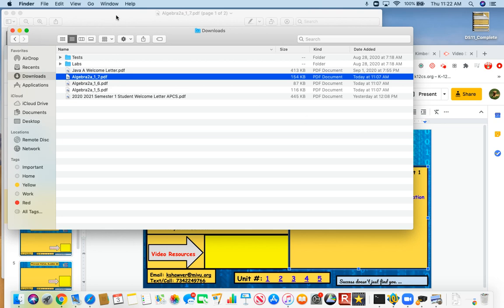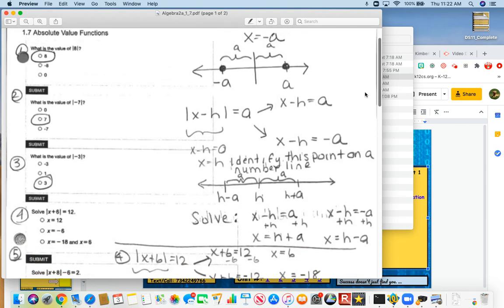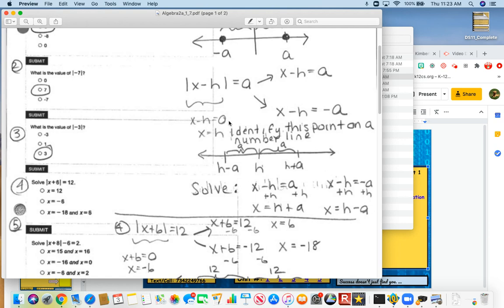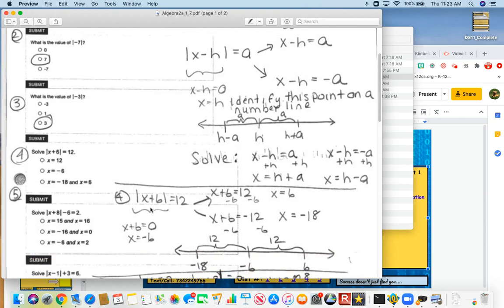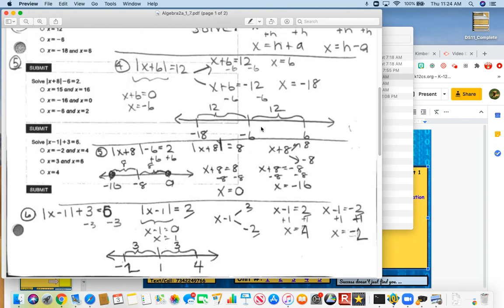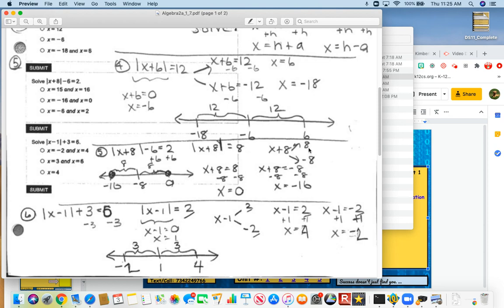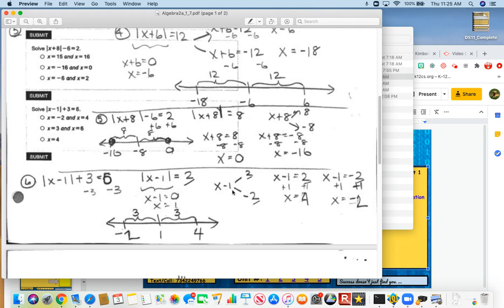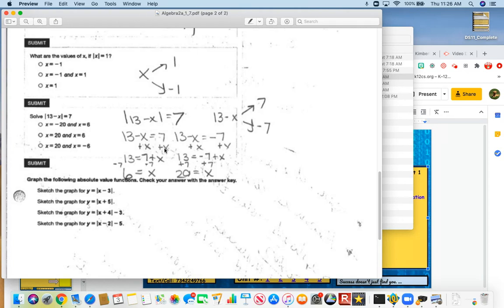Algebra2a 1.7 Problems